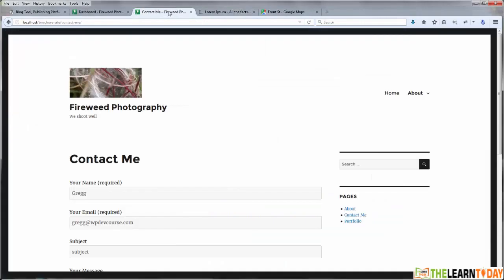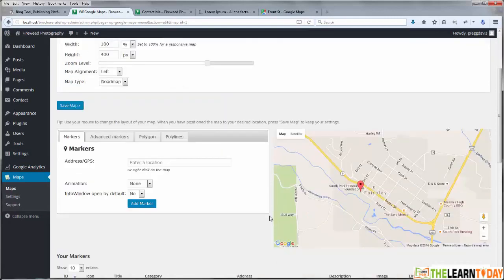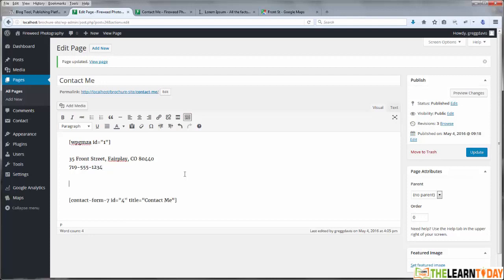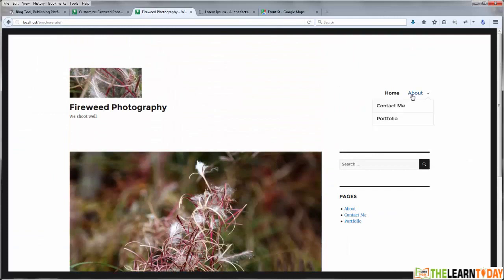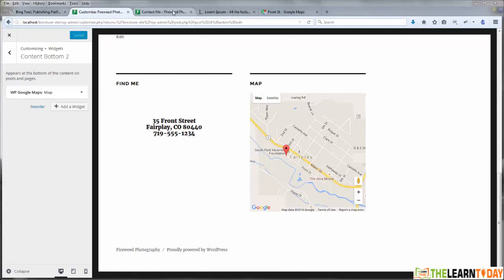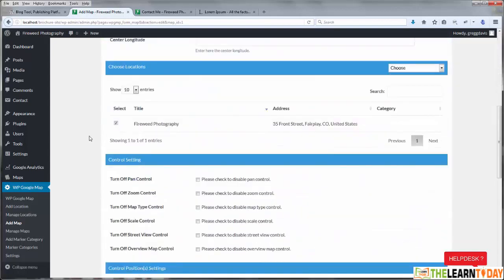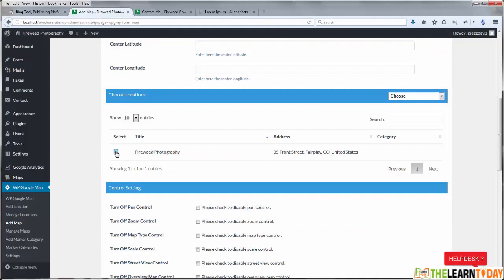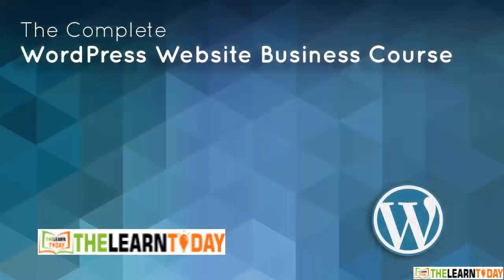CONFIGURE GOOGLE MAPS...! - LEARNING CLASS - AR IT PROJECT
So here is a look at video Configure Google Maps - learning class - ar it project
other recommendations !!